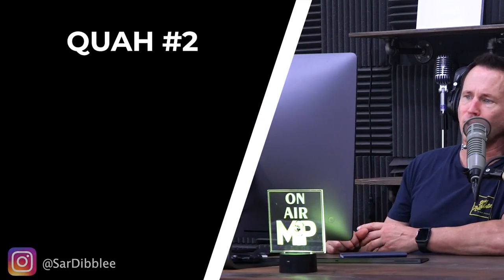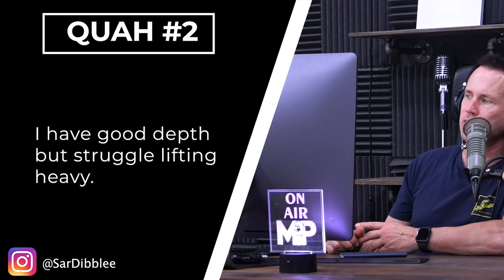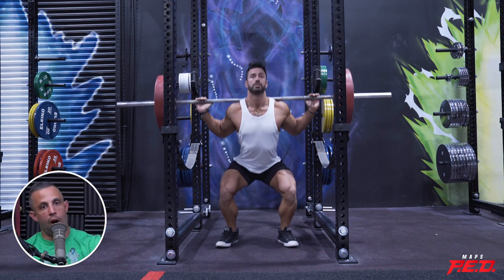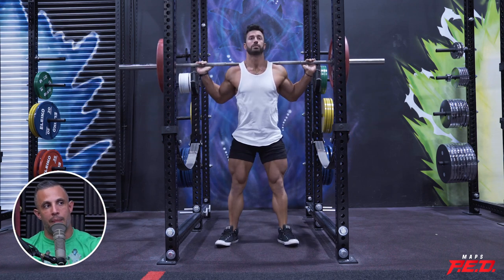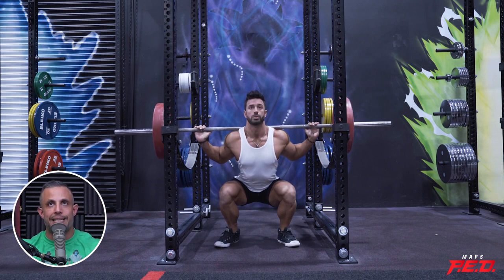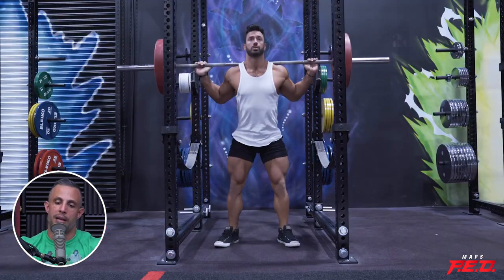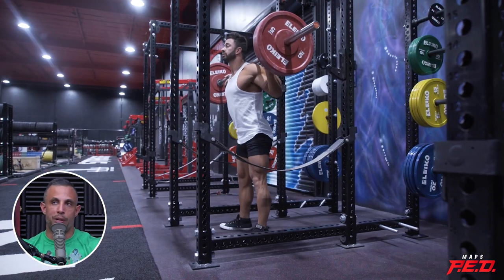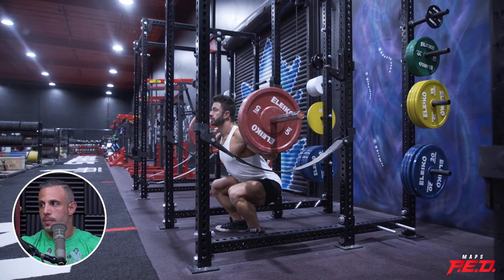Tips to Squat More Weight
In this QUAH Sal, Adam, & Justin answer the question “ How can I back squat more weight? "

Mindpumpstore.com